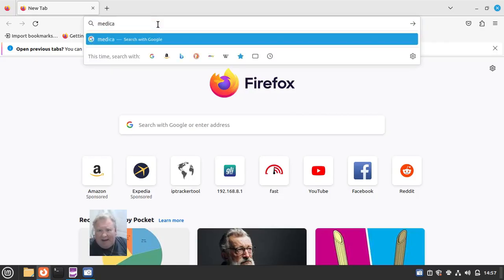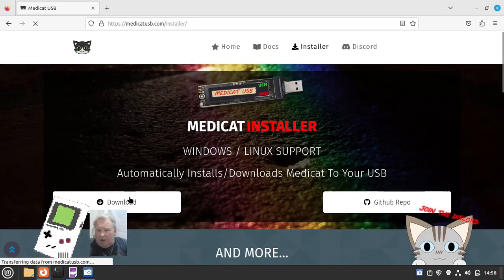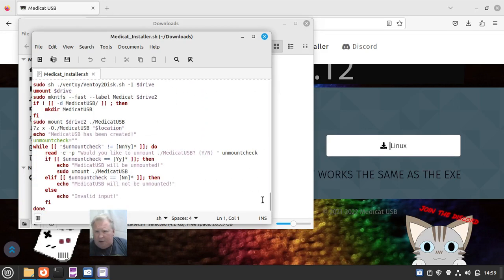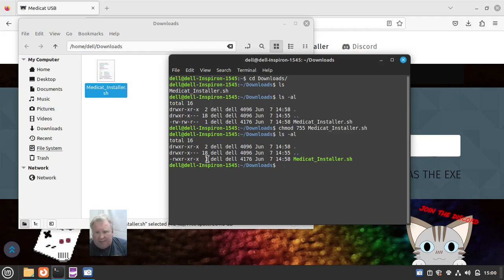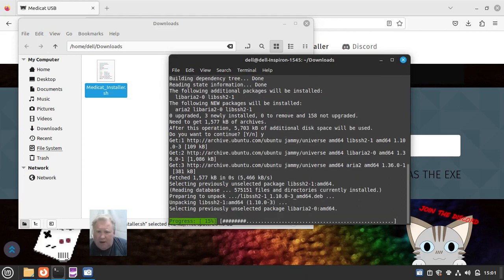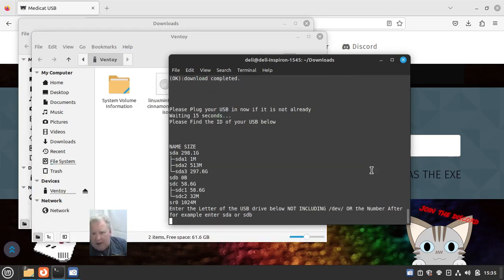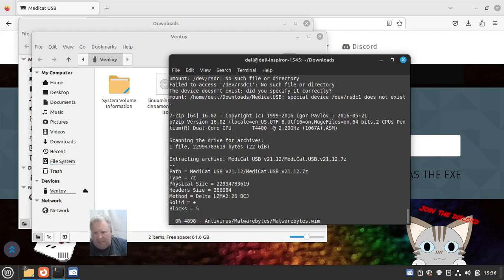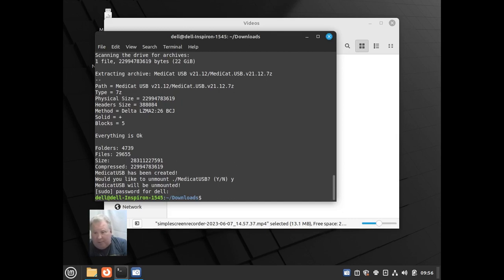Master Your System with Medicat USB Diagnostic Tool - Linux Medicat Install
Welcome to our step-by-step tutorial on how to Create a Medicat USB Stick on your Linux system. Medicat is a robust USB diagnostic tool. This video offers an in-depth guide on the MedicaT installation process. Ideal for Linux users and tech enthusiasts seeking to enhance their diagnostic prowess. Join us to explore the power of MedicaT in the future. Linux Medicat USBDiagnosticTool TechTutorial LinuxTroubleshooting"